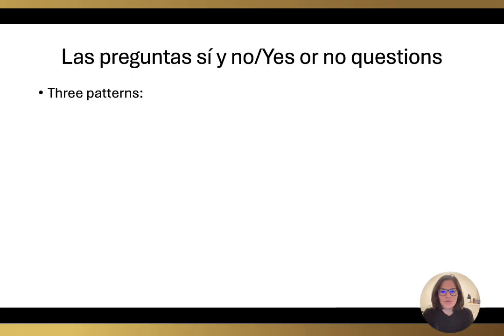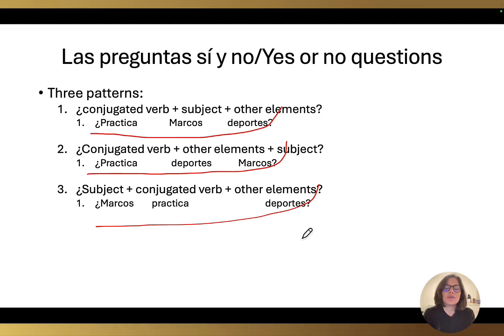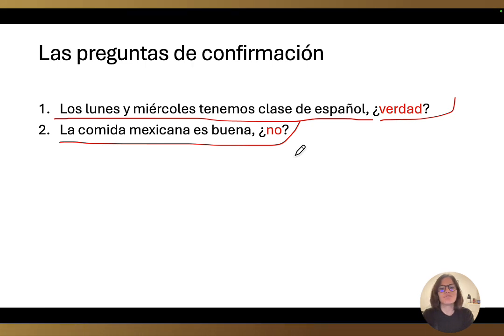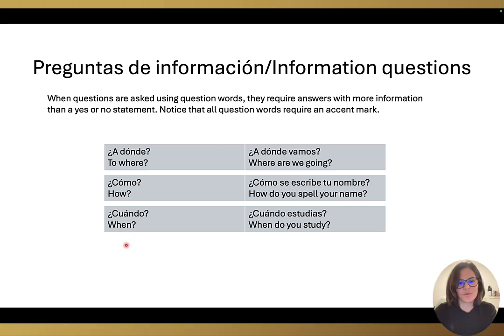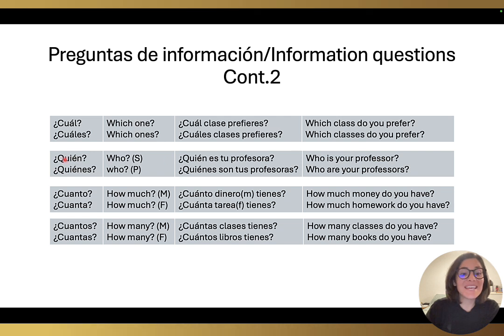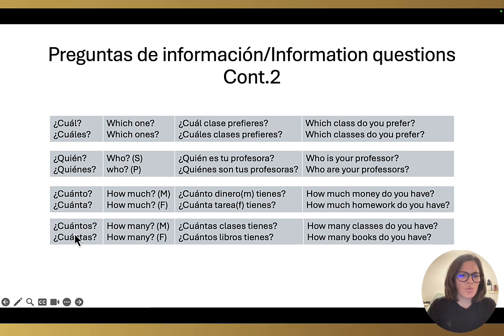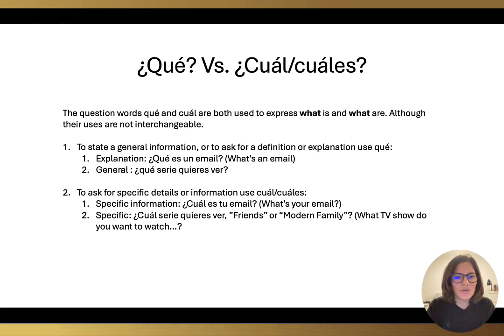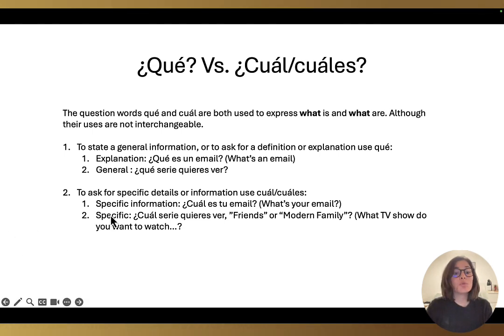Los interrogativos. Question words.